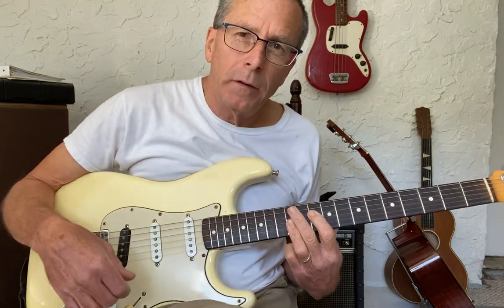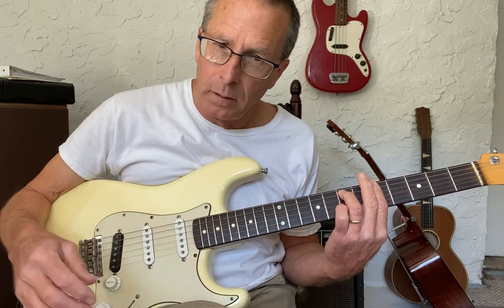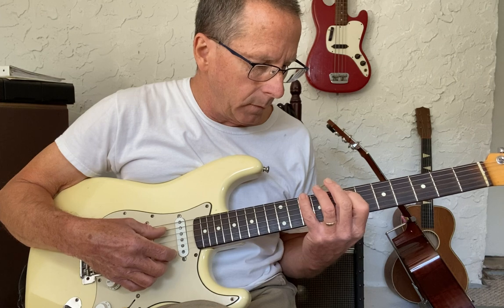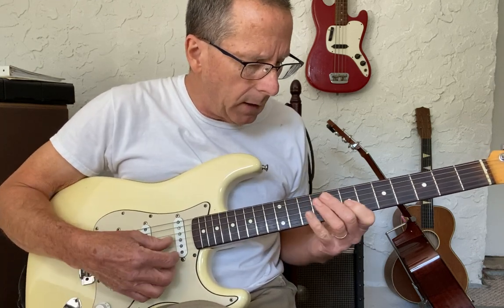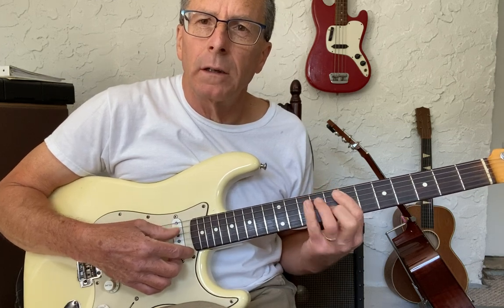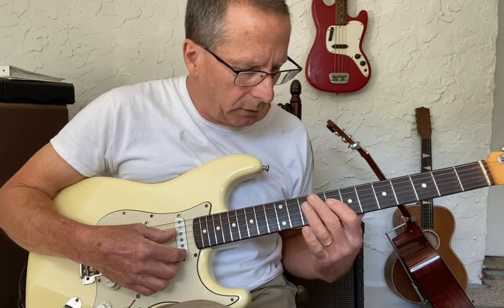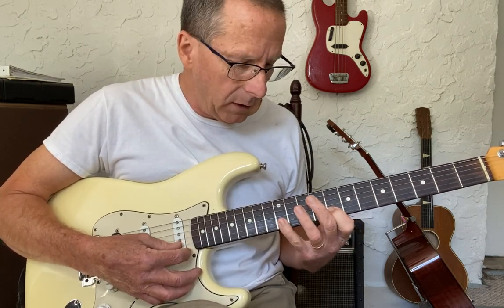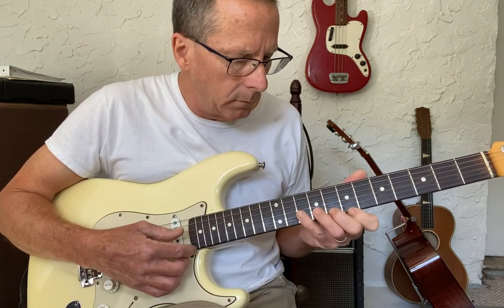Logical Approach to Arpeggios for Em7-Am7-Dm7-G7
9/23 Songs and lessons week 3.

Dominic Mastrangelo/Apple Music
 # Dominic Mastrangelo/Spotify